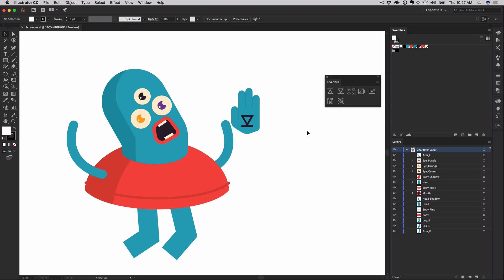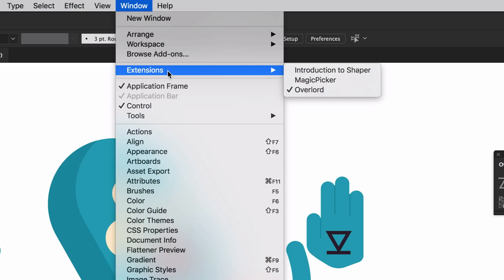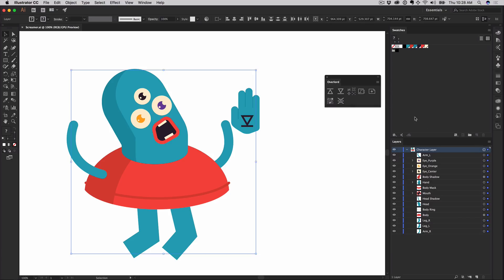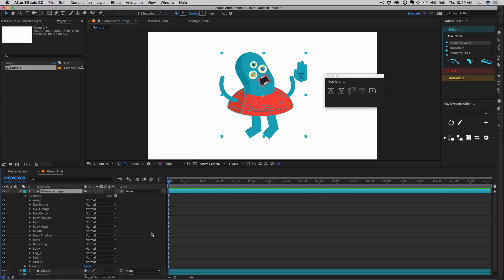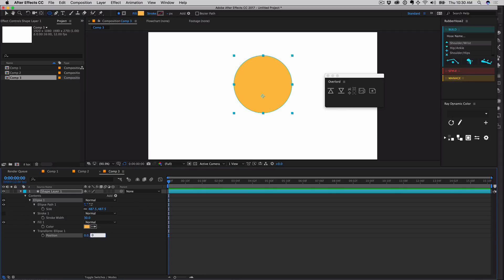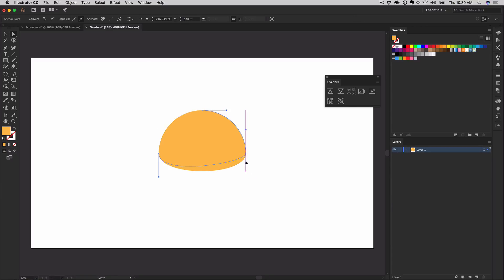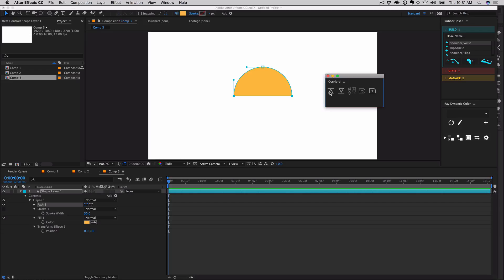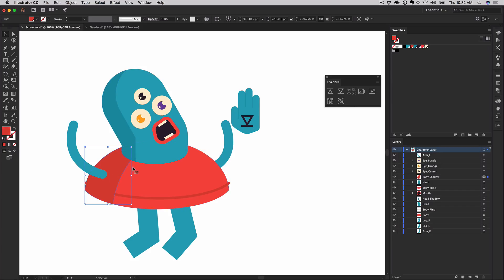Overlord - Push/Pull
Learn how to transfer shapes from Illustrator to After Effects and (for the first time) edit shape layers in Illustrator with tools built for vectors (new video on shape updating

With Overlord, you can move shapes between Illustrator and After Effects as animatable shape layers without prepping, importing, converting, exploding or redrawing.

Work with shapes, not files.